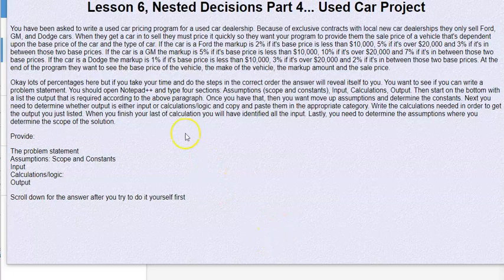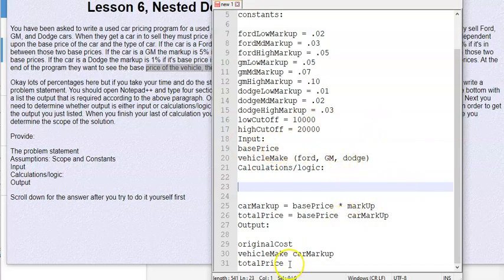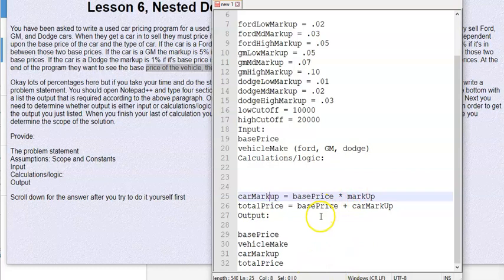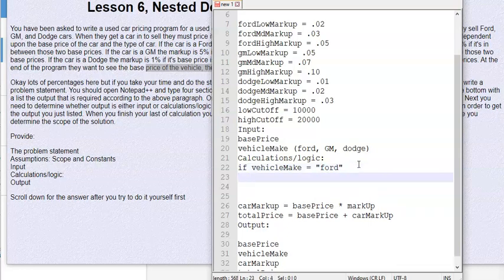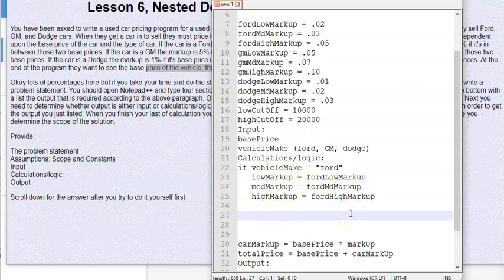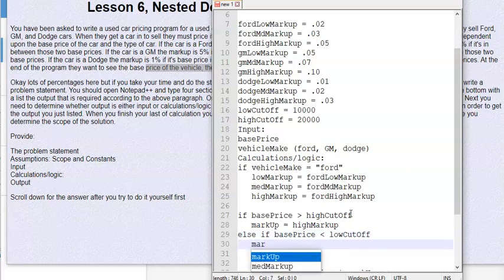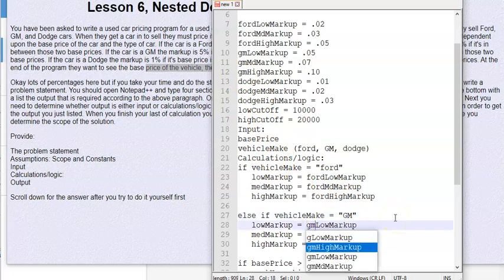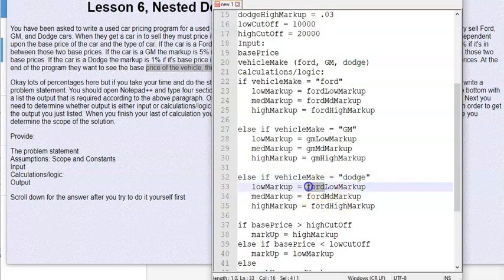lesson6 13 usedCarProbState